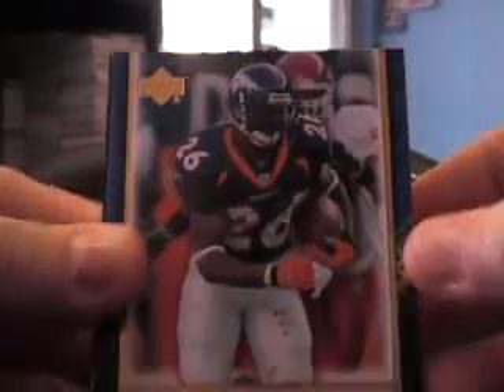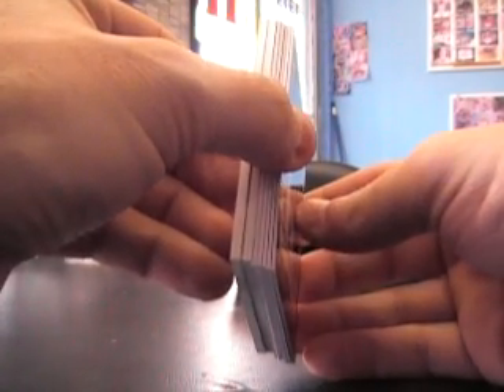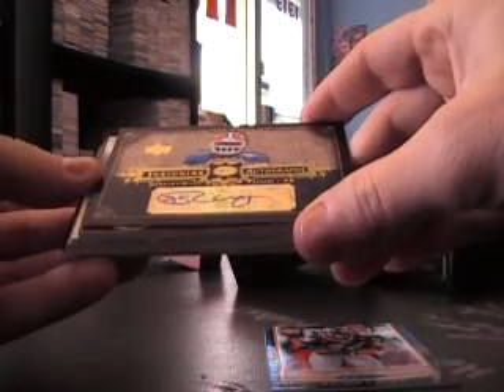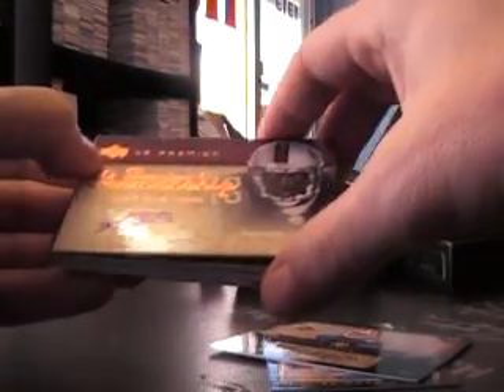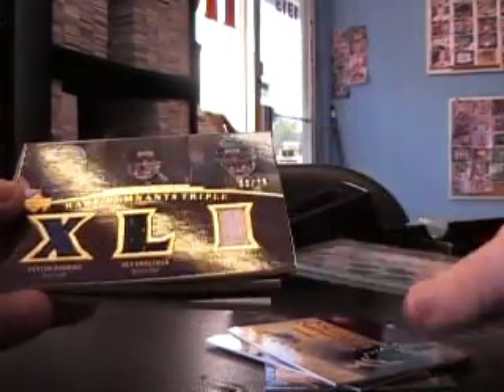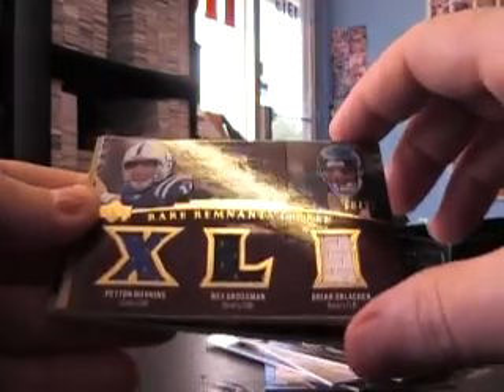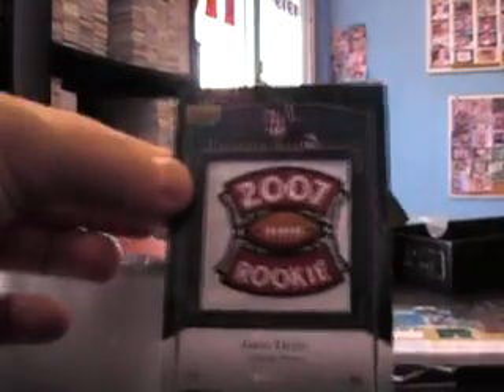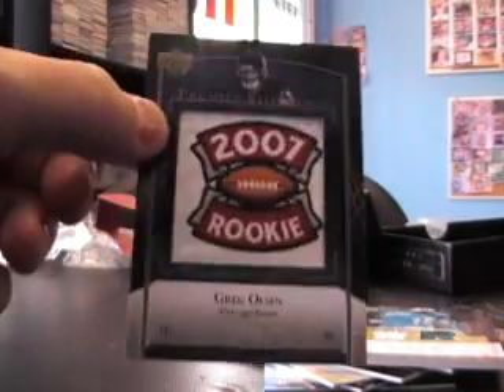Jed's 2007 UD Premier Football Box Break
Hey Jed,

Thanks again buddy, Chris J.